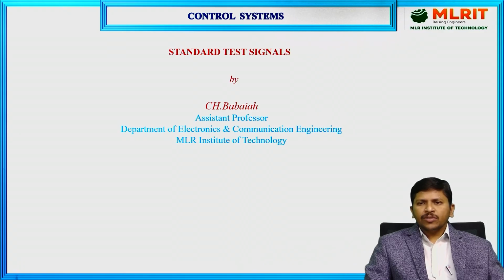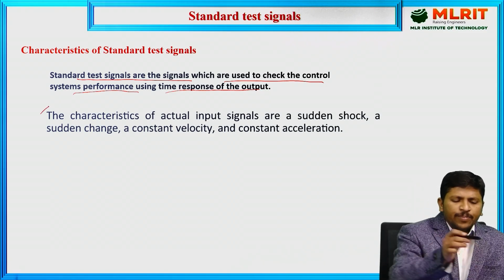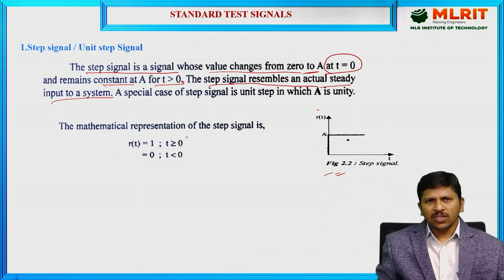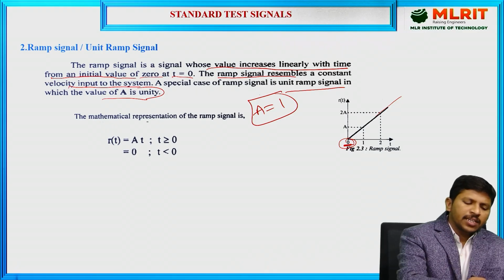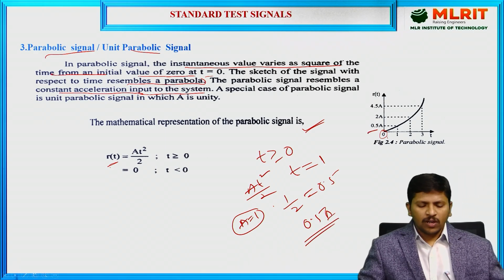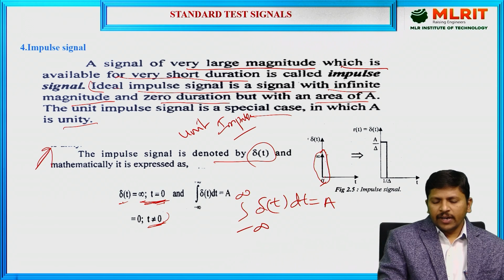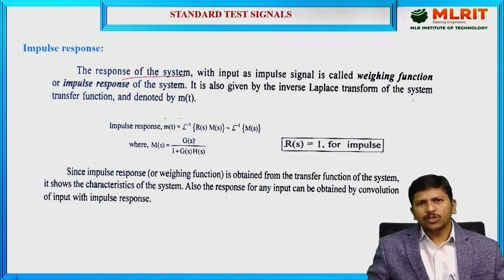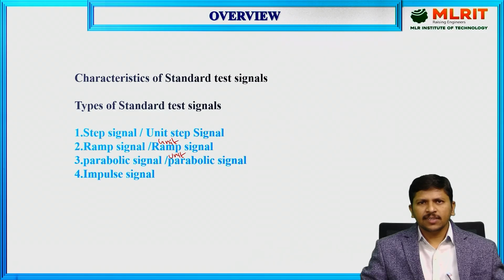LEC18|Control Systems | Standard Test Signals By Mr. CH. Babaiah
Assistant Professor,
Hyderabad.